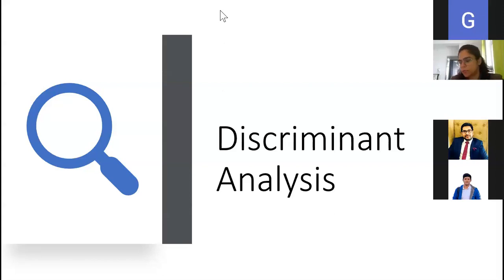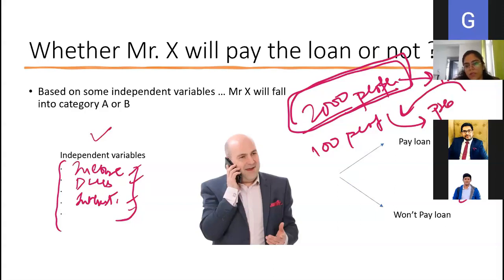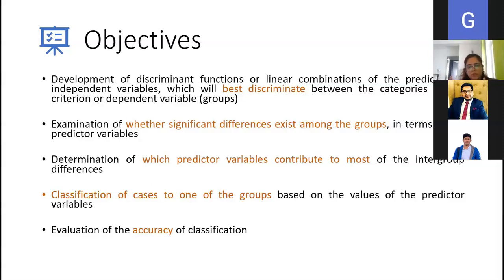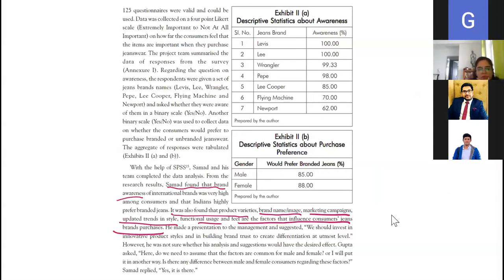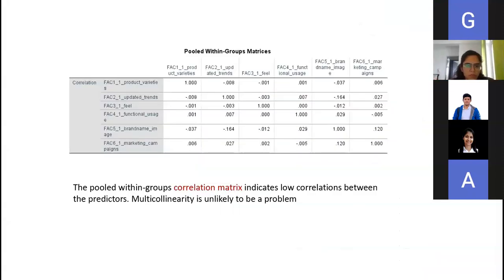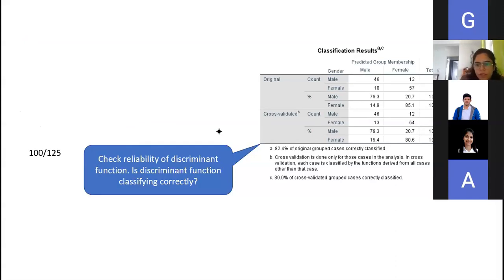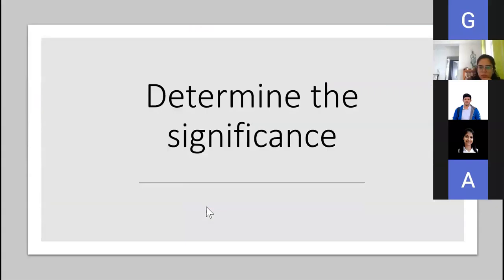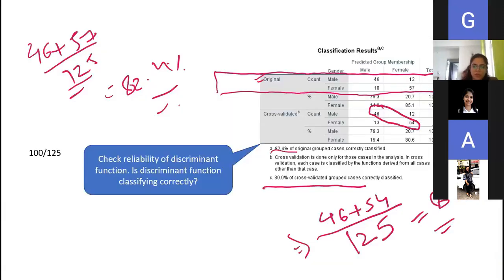S23 : Discriminant analysis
What is Discriminant analysis?
How it is different/similar to Regression and ANOVA?
How to read SPSS output?
Case study - Elan Jeans